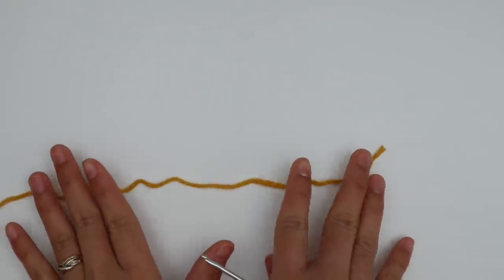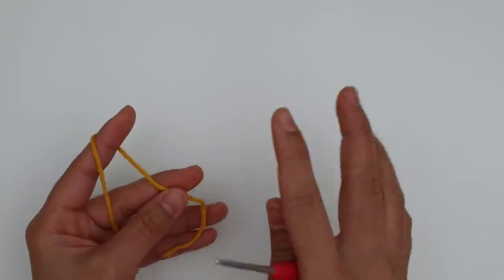Crochet Cell Phone Pouch /Small Crochet Purse/ Beginner Crochet Projects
Here's a quick and easy crochet cell phone pouch project for you. You could also just use it as a small crochet purse of course.

If you're looking for beginner crochet projects, this is one for everyone. You can also find the written version of this crochet phone bag pattern on our blog, I'll add the

This is one of my many easy crochet for beginners projects, don't forget to check the blog for more.

This crochet shoulder bag includes a strap, which you could purchase or make one of your own with this crochet I cord tutorial

It's also one of several crochet scrap yarn projects I have for free on the channel.

If you’d like to purchase the ad free, printable PDF pattern, you can fine it on our shops below

Materials:
#4 Medium weight yarn
I used Bernat Handicrafter Cotton delux in color gold #4 medium weight yarn
Crochet hook size 3mm
Yarn needle
Stitch markers

Notes:
--This crochet pouch pattern is in multiples of 5 + 3 chains. If you want a wider bag, just make a chain in multiples of 5 until you're happy with the width, and then add three more chains at the end.
--If you want to make it longer, just add more rows. Make sure to end with an even number of rows. Keep in mind that the rows you make are including the body and closure /flap of the

Yarn needed: 120 yards

Gauge: 17.5 st X 8.5 rows = 4"

Measurements 5.94" Wide X 7.29" Tall